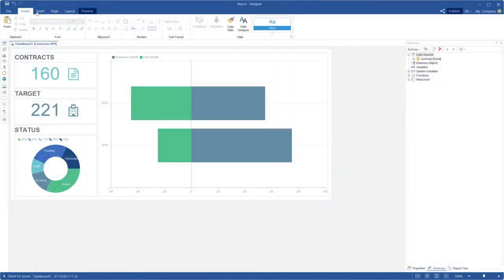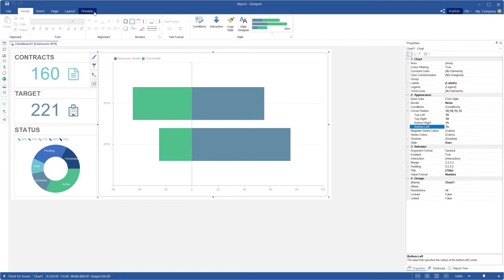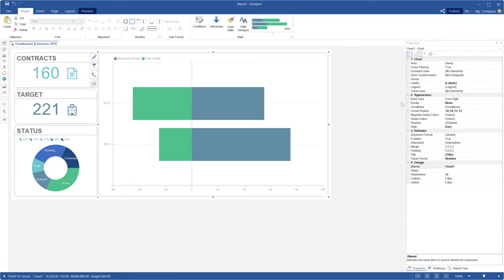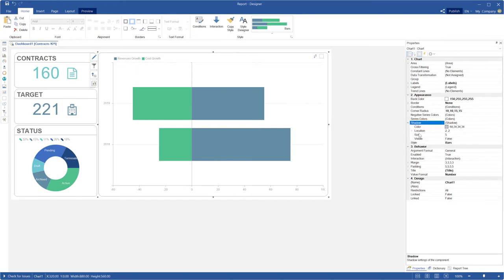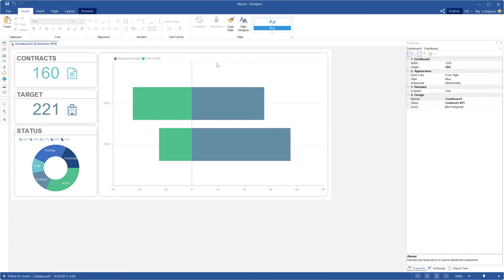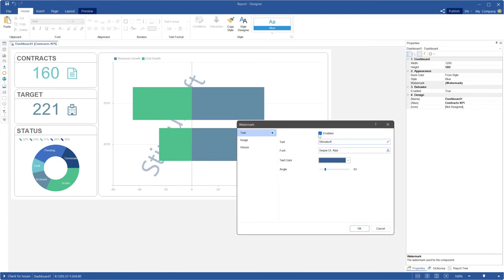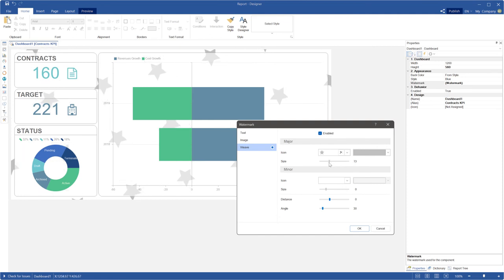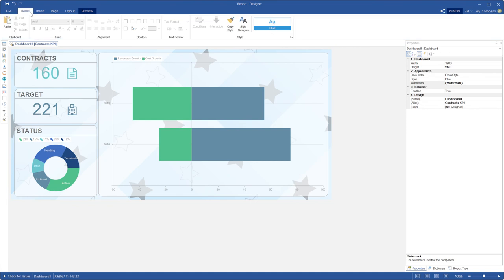New Dashboards Features (version 2022.1)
We added an ability to define a watermark for dashboards and the Panel component. You can specify some text, image, weave, or their combinations as the watermark. This functionality allows you to set a unique design of dashboards and emphasize the corporate style of the company. Also, we added an ability to round borders, background transparency, and shadows for various dashboard components. Roundings and shadows are controlled by using component properties. Transparency is controlled by using the alpha parameter in the Back Color property.

0:00 New Dashboards features
1:50 Components transparency
2:53 Shadow
3:53 Watermark